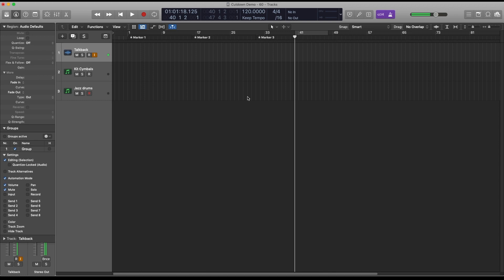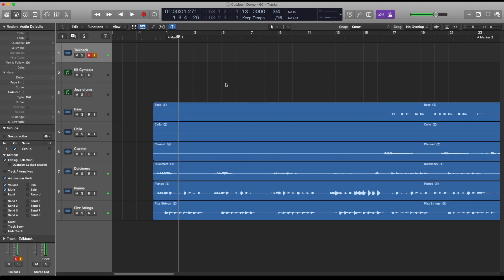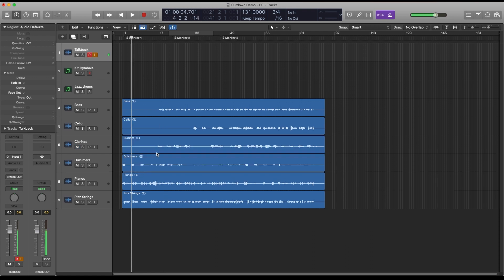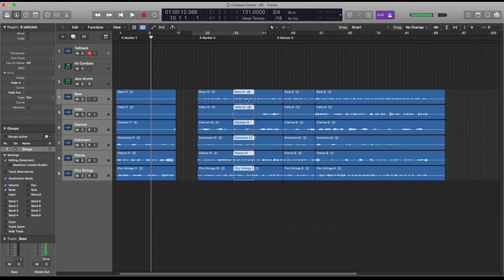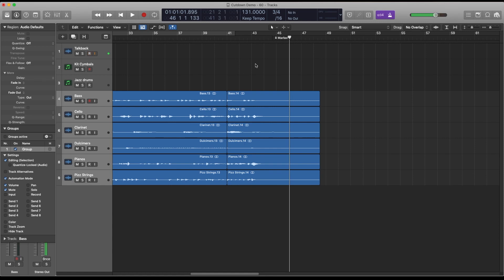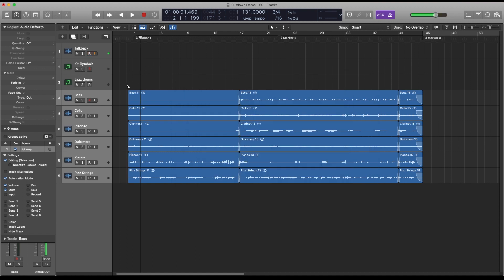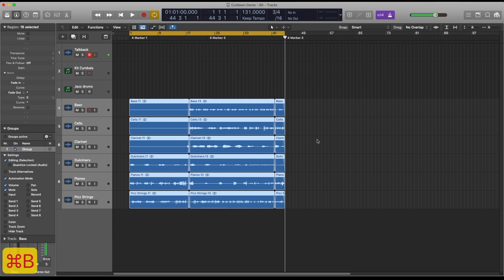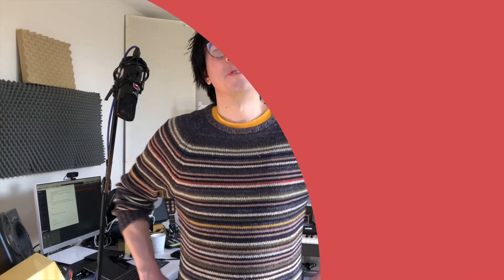Music Cutdowns with Key Commands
This video is about how I create edited versions of tracks for production music libraries.

List of key commands used:

Create marker (no rounding) CTRL + OPT + '
Nudge OPT + LEFT/RIGHT ARROW
Enable/Disable Groups based editing after setting up SHIFT + G
Activate secondary (marquee) tool  CMD (hold)
Jump playhead to marker (and set locators) OPT + ,  or OPT + .
Select all CMD + A
Trim region(s) by playhead CMD + T
Select fade tool T then A
Reset to pointer T then T again
Apply default crossfade CTRL + OPT + X
Move selected regions to current playhead position ;
Set locators to the length of the selected regions CMD + U
Bounce (export) the audio CMD + B

Also - Zooming OPT + SCROLL WHEEL (+SHIFT for horizontal zoom)

Edited music - Vicar Mortis by Vince Webb (a.k.a Keigo Morozum) published by Zest music